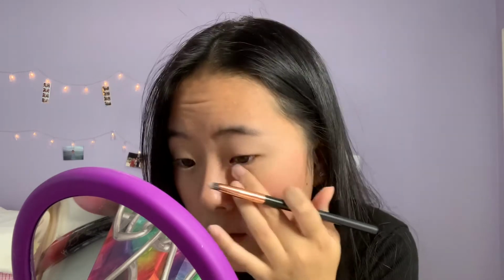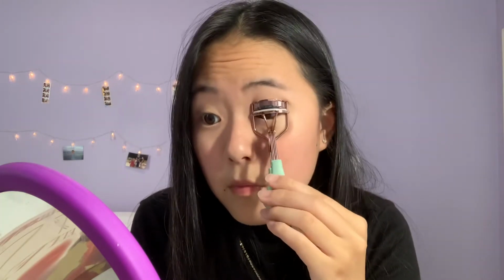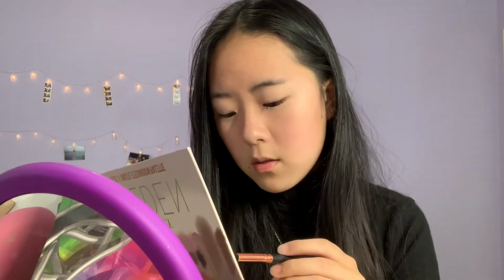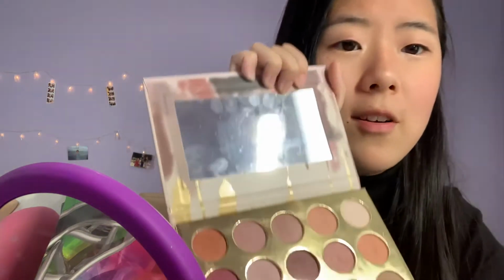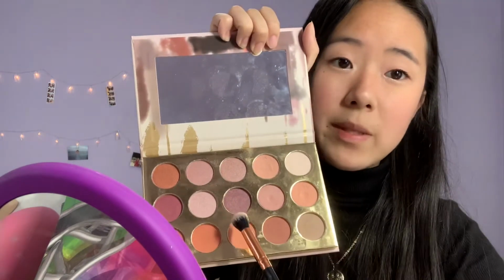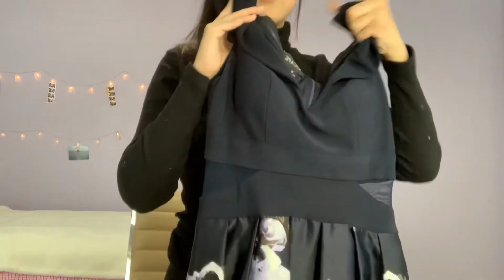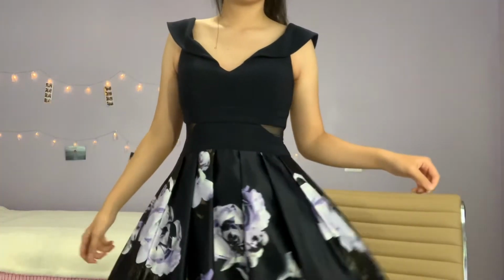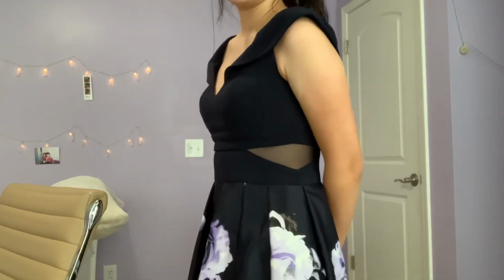GRWM 2020 Homecoming! (but not rly...)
Hello everybody! It’s October, which means Homecoming season has come, but unfortunately most of us don’t have Homecoming anymore due to the virus. However, I still got ready for it like it was going to happen purely for fun (and for the video haha).

Makeup Products:
Concealer: L'Oréal Double Wear Concealer
Beauty blender: TJMaxx
Big fat brush: TJMaxx
Highlight and contour pallette: Profusion cosmetics/Target
Eyeshadow pallette: Ellen Tracy Golden Metallic and Matte Eyeshadow Pallette
Blush: Estee Lauder
Blending brush: Elf
Smaller brushes: TJMaxx
Eyebrows: Elf
Eyelash curler: TJMaxx
Pressed Powder: Colormates
Mascara #1: Clinque High Impact Mascara
Mascara #2: Covergirl Lashblast Volume
Tinted Lipbalm: Burt's Bee's Rose

Editing: iMovie
Filming: iPhone XR
Thumbnail: Phonto, Medibang, Lightroom

Q&A:
Name: Angela Peng
Grade: 10th
Ethnicity: Chinese
Where do I live?: United States of America
When do I upload: Every Saturday, sometimes a second time between Monday and Friday